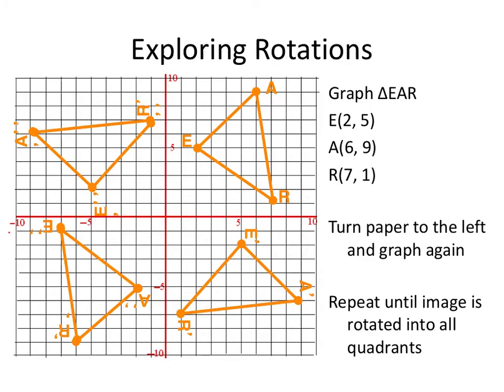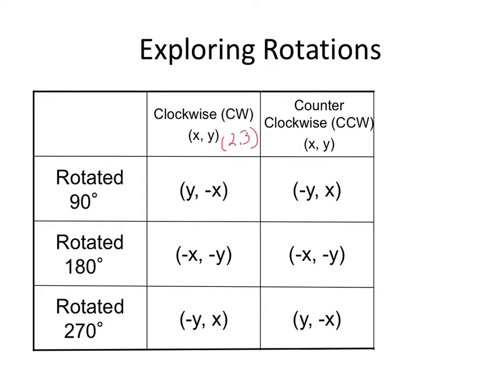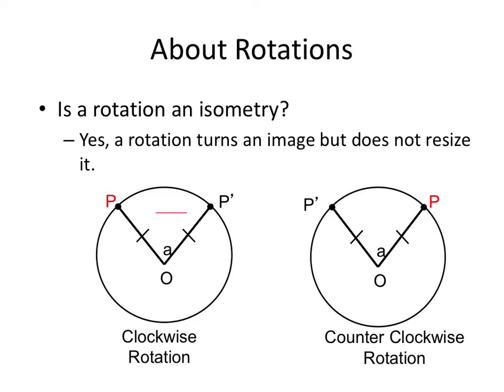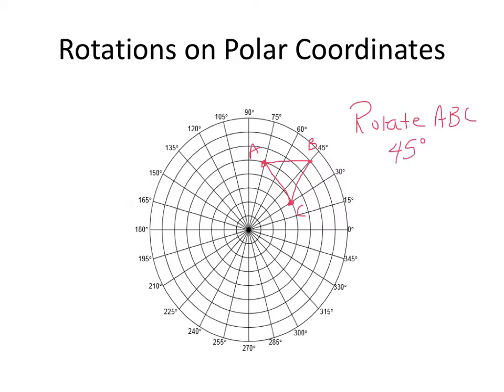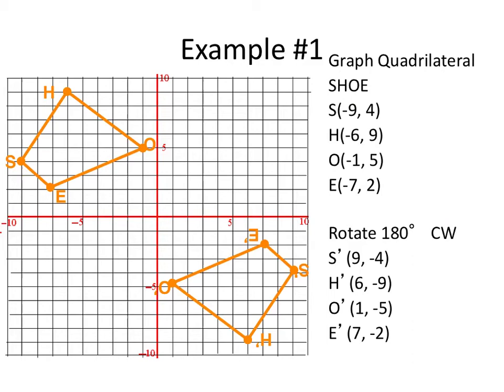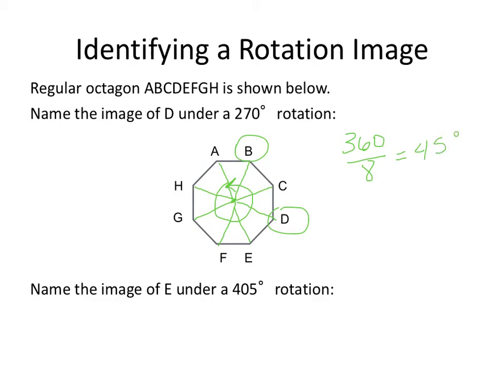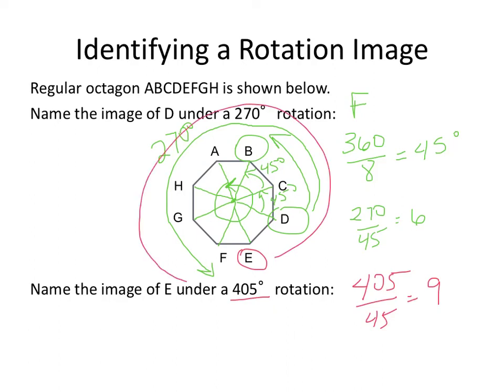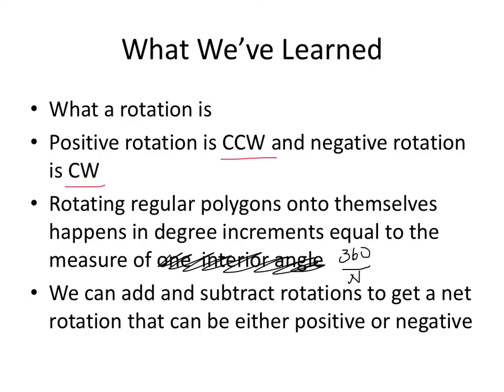Rotations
Section 12-3